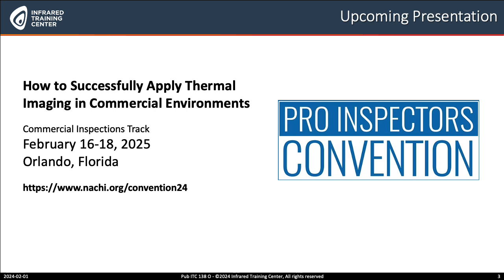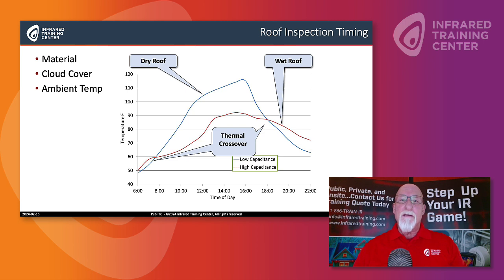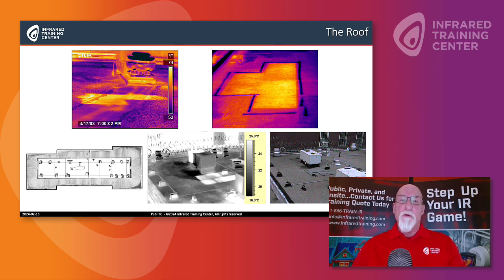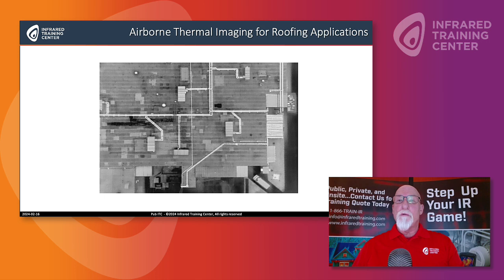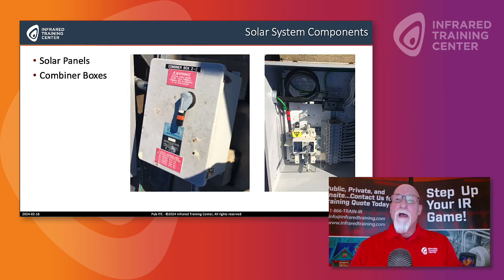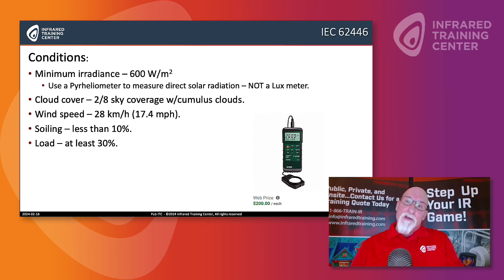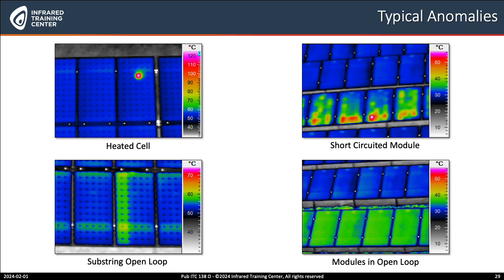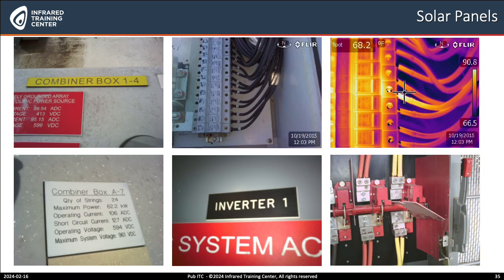Applying Thermal Imaging to Roof and Solar Systems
New Tutorial - A special preview of a presentation that Brian Burns from the Infrared Training Center will be delivering at the Pro Inspectors Convention in Orlando, Florida, February 16-18, 2025.  Learn the basics of conducting roof moisture and solar array inspections with thermal imaging.